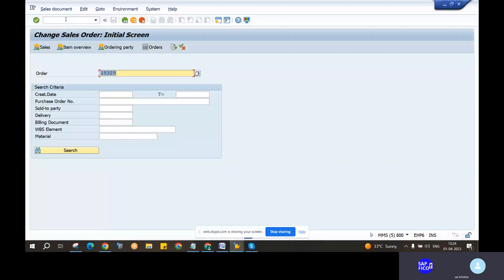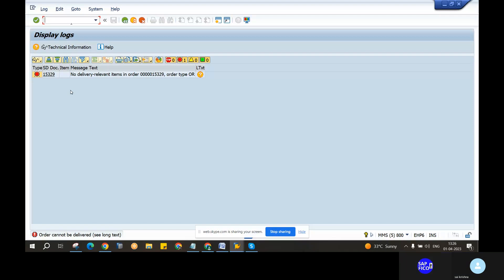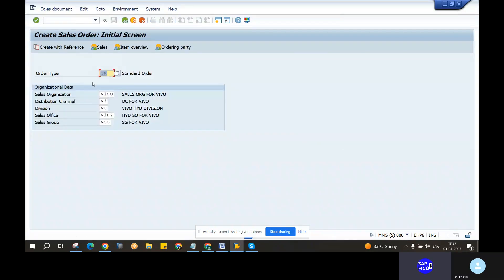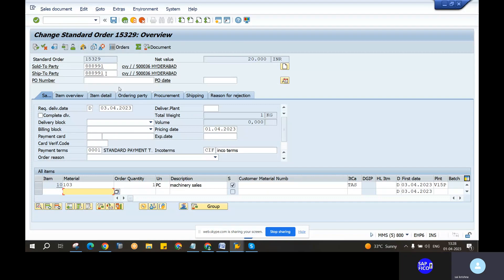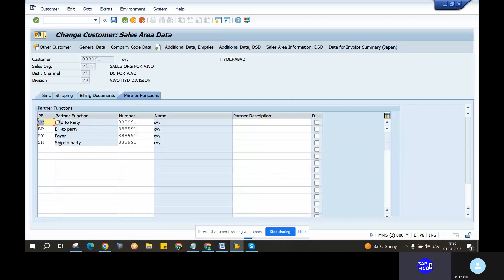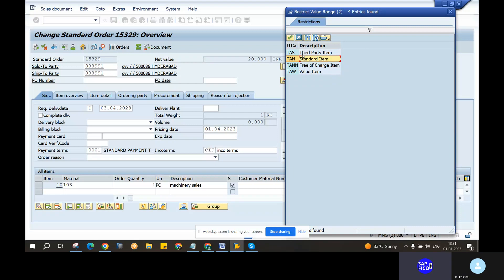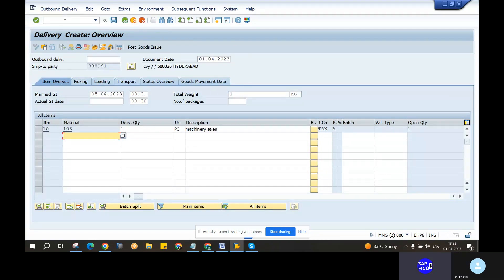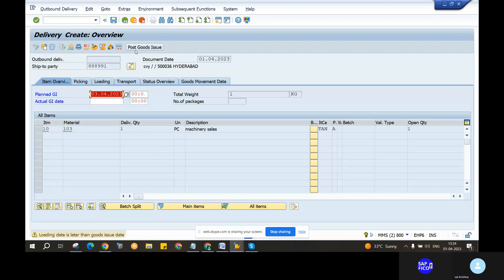SAP FICO S4 HANA SD ERROR , NO DELIVERY-RELEVANT ITEMS IN STANDARD ORDER 15329 ORDER TYPE - OR